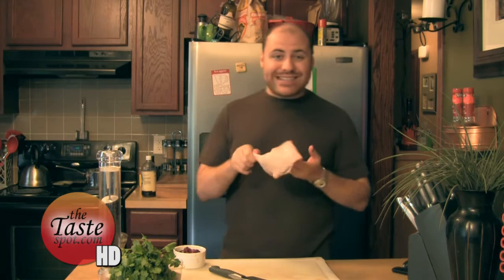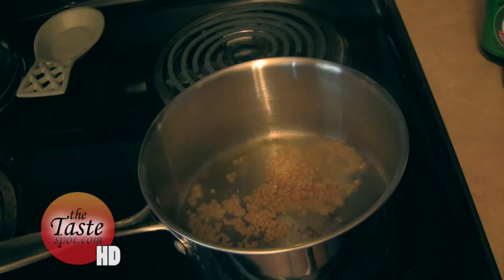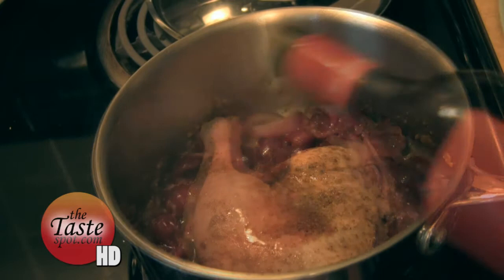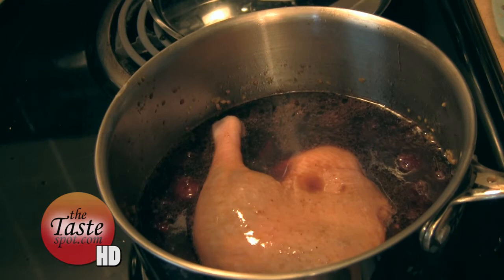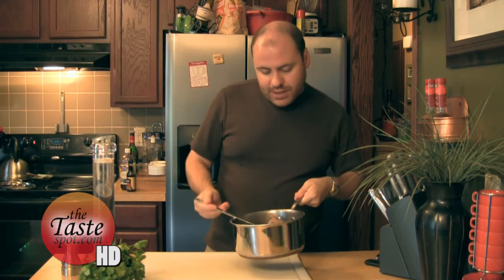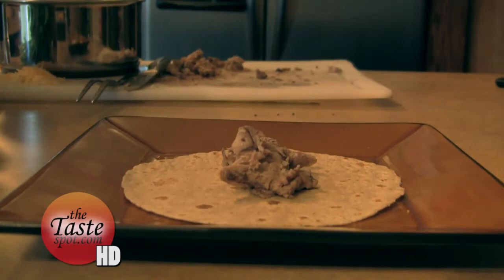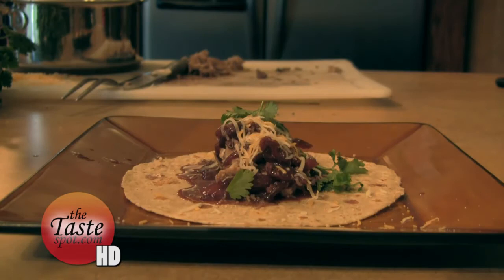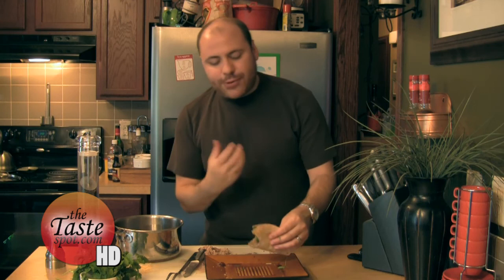Braised Duck Tacos with Cherry BBQ Sauce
Braised duck tacos cooked in its own juices and simmered in a cherry bbq sauce. Great for a summer dinner!